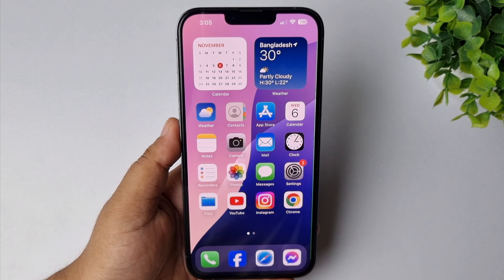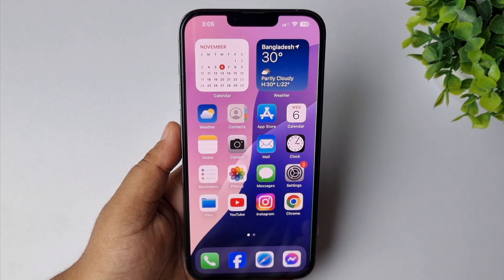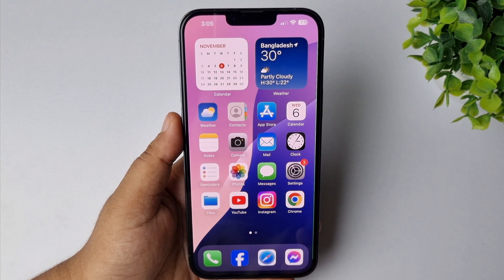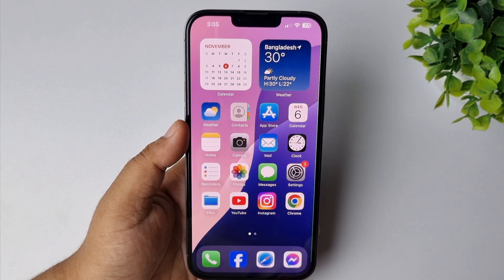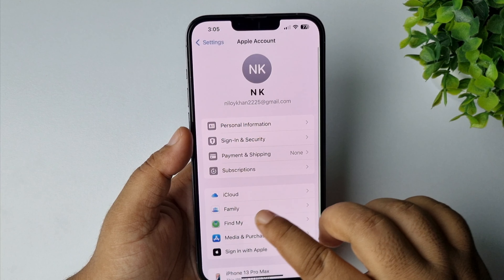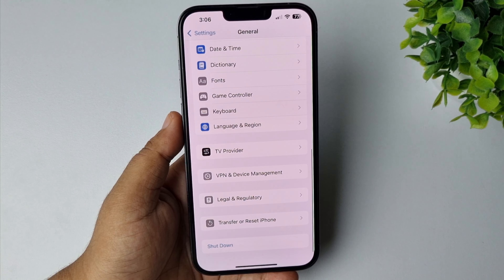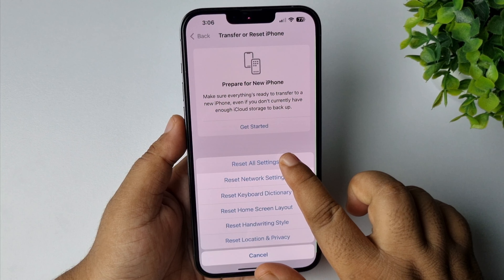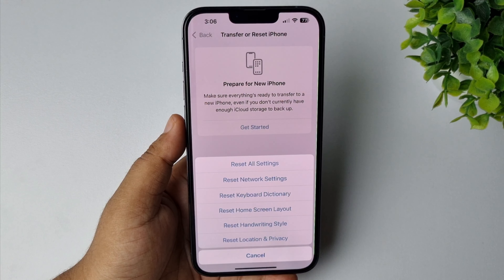How To Remove Pegasus Spyware On iPhone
▼ Pegasus is smartphone spyware that surveils the mobile activity of criminals, but it's also been used against dissidents, journalists, and others.

Can Pegasus be removed from iPhone?
How to remove hidden spyware on iPhone?
How do I uninstall Pegasus?